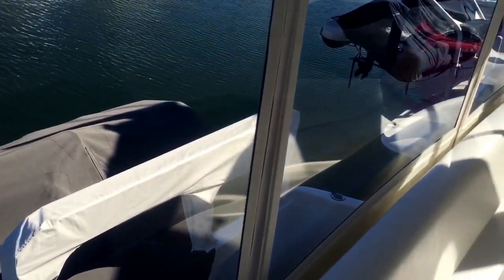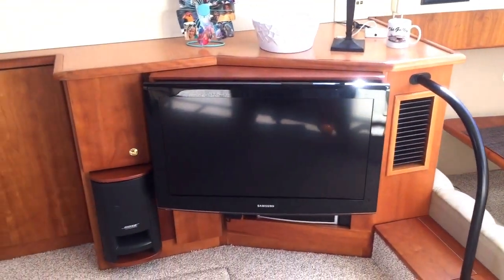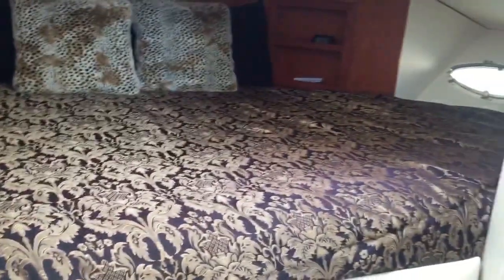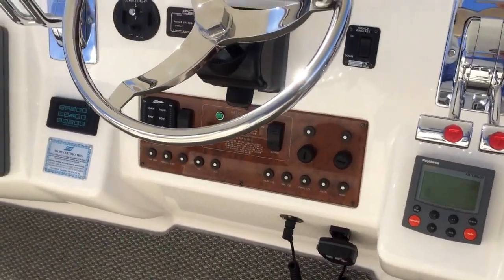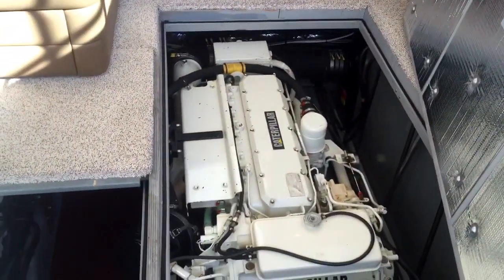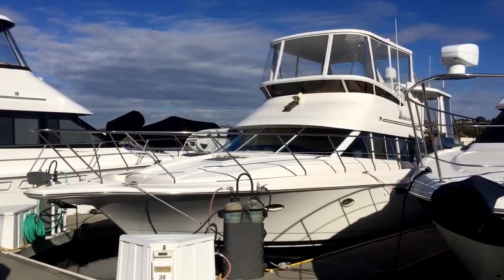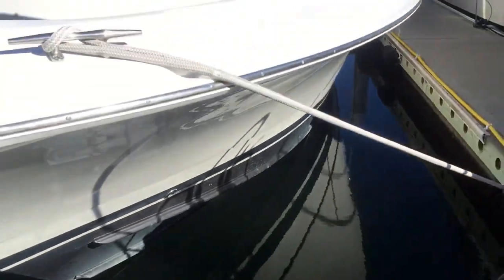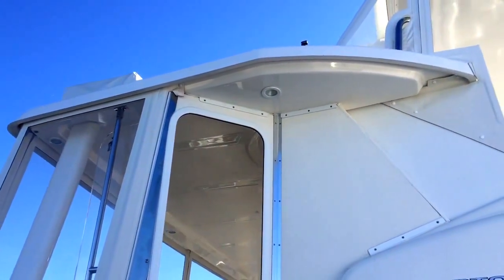44 Cockpit Motor Yacht Silverton 1999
1999 Silverton 442 CMY is loaded with so many upgrades! She's ready to go with little to do or expense... just jump in and start enjoying!